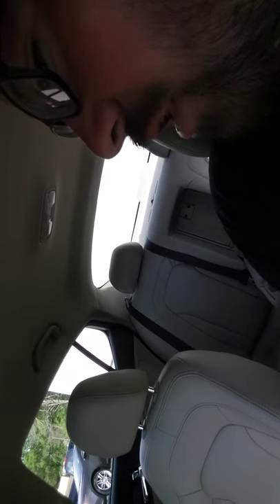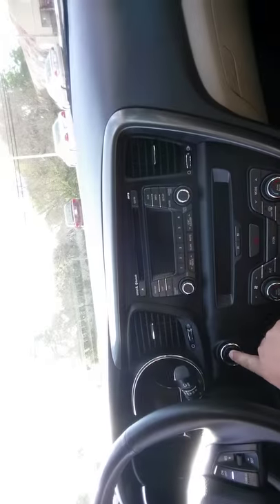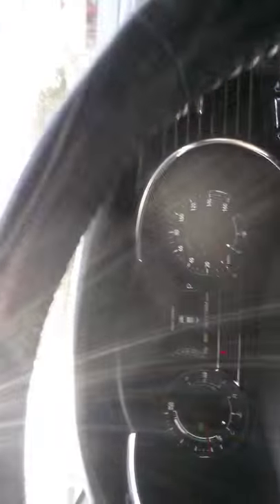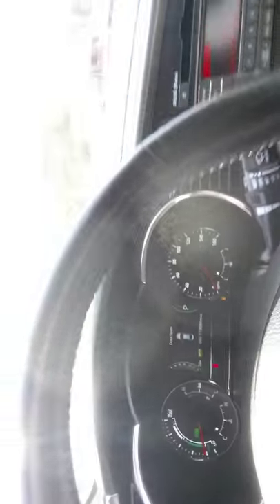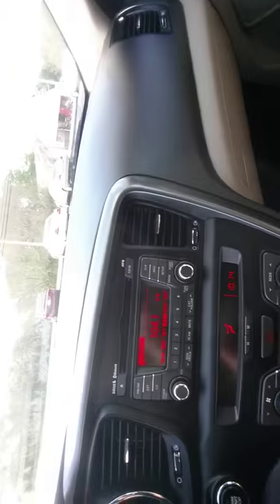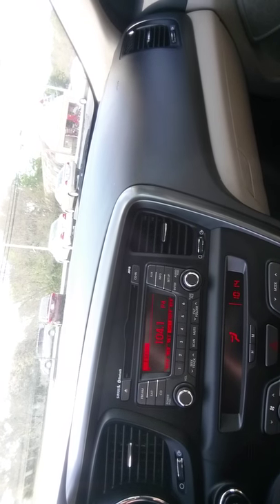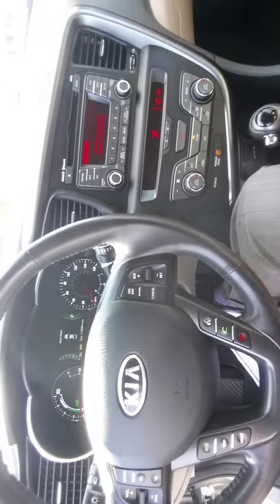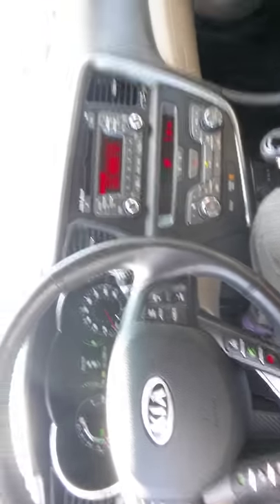Justin cotton's 2012 optima hybrid from kyle at lagrange toyota